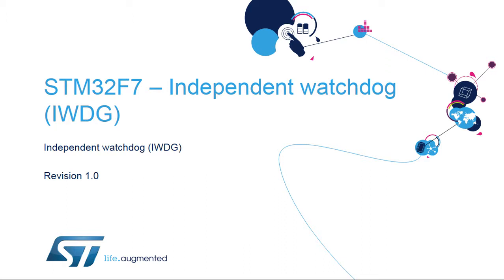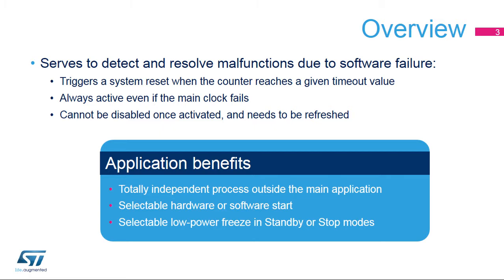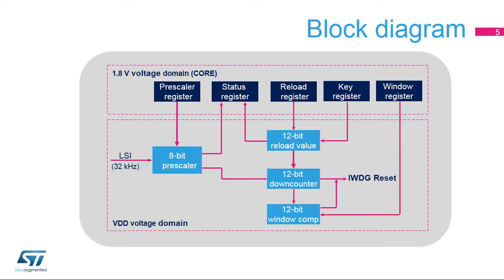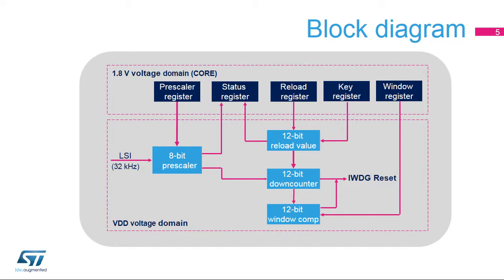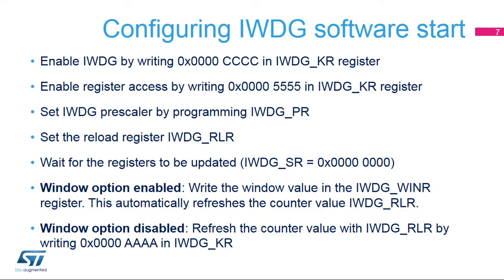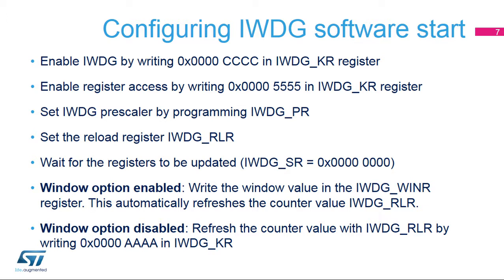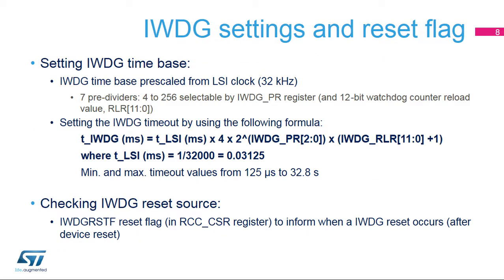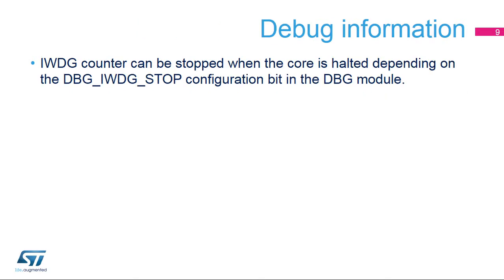STM32F7 OLT - 43. WDG TIMERS - Independent Watchdog